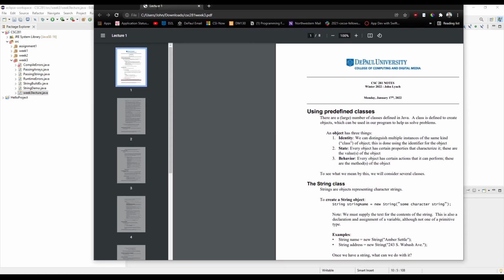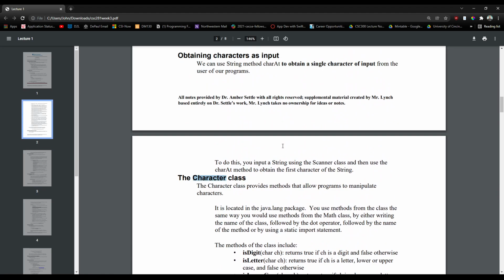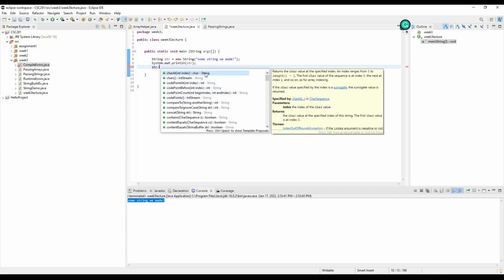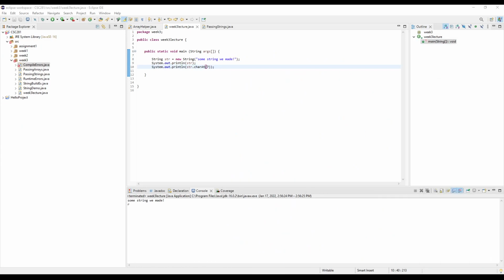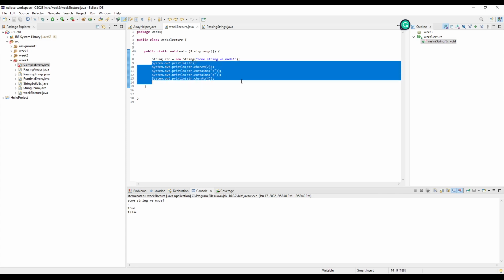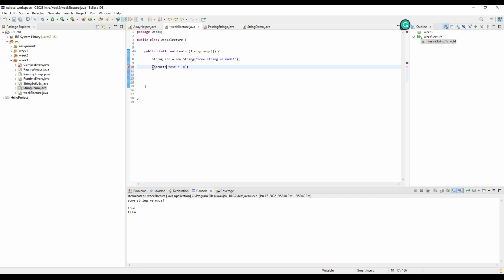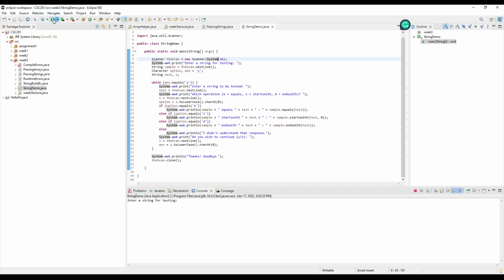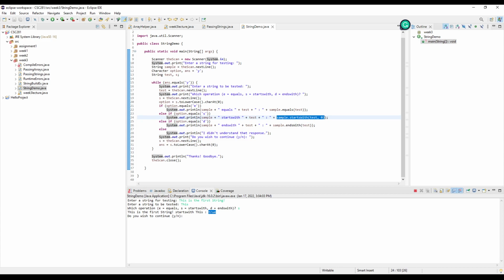CSC281 : Lecture 3.0